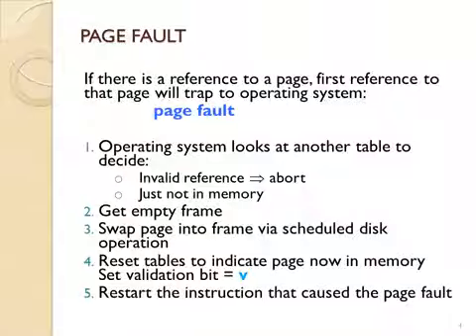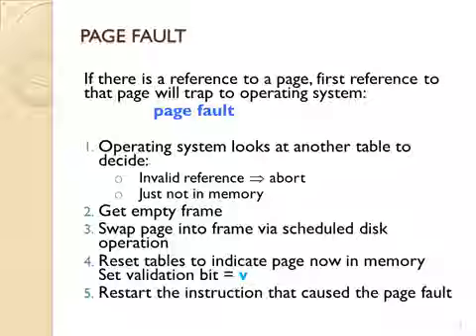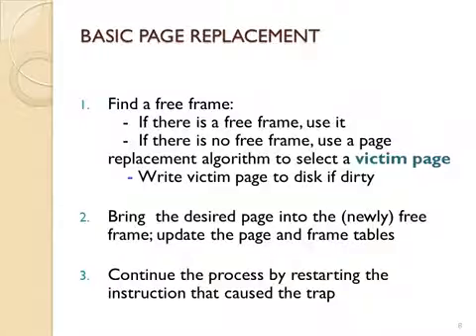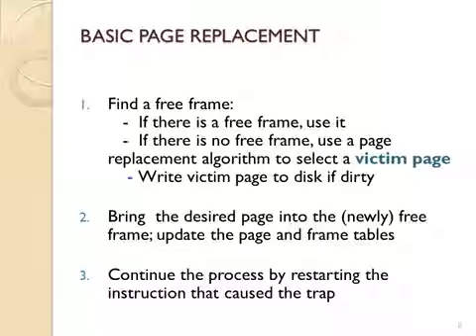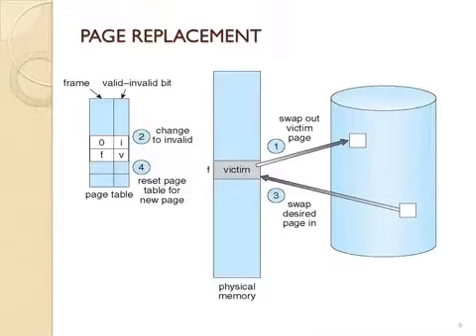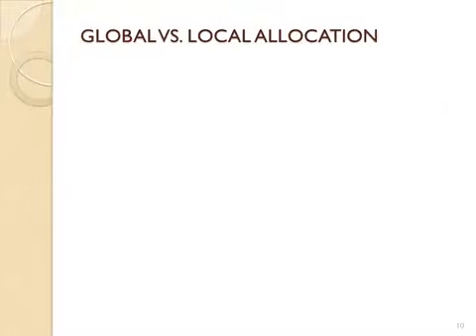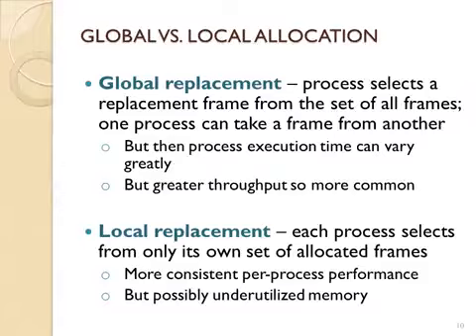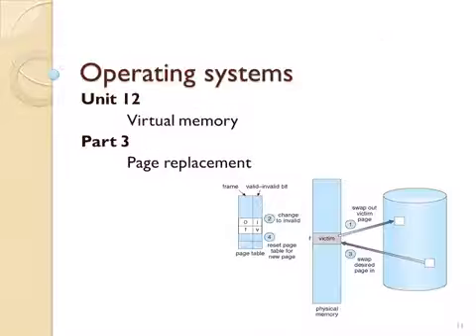Page faults and page replacement